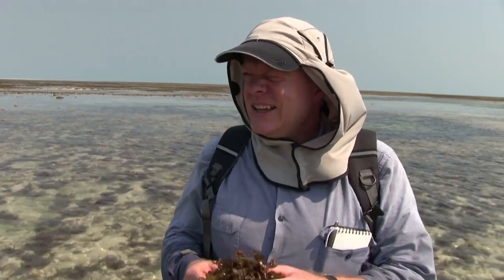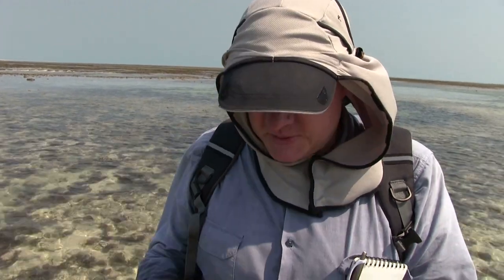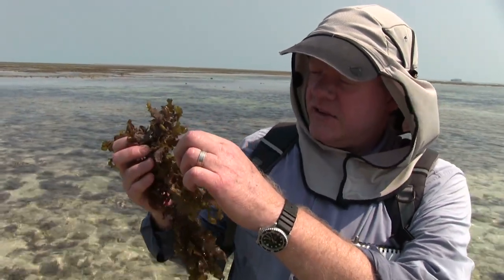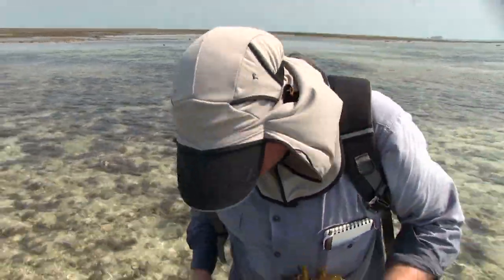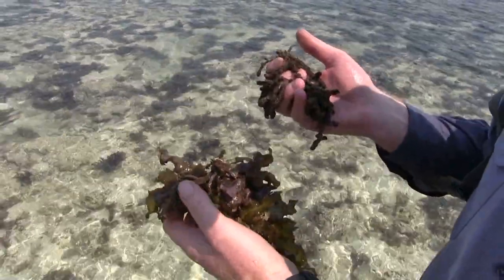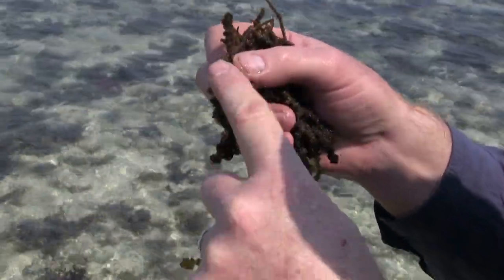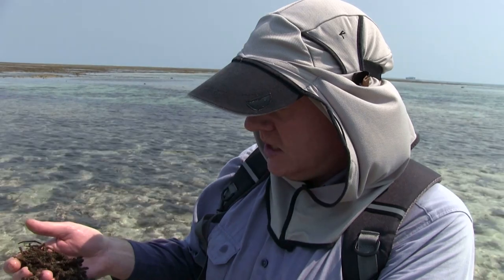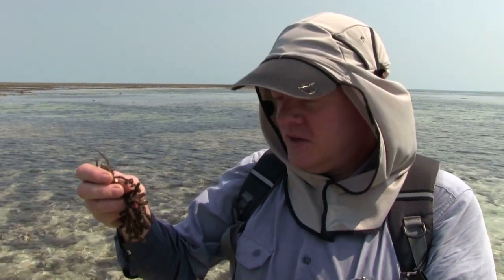Tides & Islands -- Day 5 -- Rasta Weed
These video diaries document the October 2011 field trip into remote areas of the Kimberley. This field trip was part of the Marine Life of Kimberley project to study and understand the marine biodiversity of the area.

Transcription
We're out here at Beagle reef and a lot of people think that coral reefs are dominated entirely by coral, but a lot these shallow areas are in fact dominated by seaweed; brown seaweeds called Sargassum. This is a more typical one It has sort of a stem with these leaf-like branches, they're not actually leaves but they look a lot like leaves and reproductive structures. One thing we've found here which we've seen on a few trips before, is a new species, which I'll just grab a piece here...

And if you look at them side by side you'd never think they are in the same genus, Sargassum but in fact we've done some DNA studies and this thing is closely related to these ones here, but the leaves are in fact very, very much reduced, so that they're tiny little warty branches on the side.

We haven't actually named this thing yet a new speices that we're going to describe and probably sometime next year we've nicknamed it Sargassum rasta ause of the dreadlocked look of the branches A totally new species discovered in the north west. Wonderful stuff.